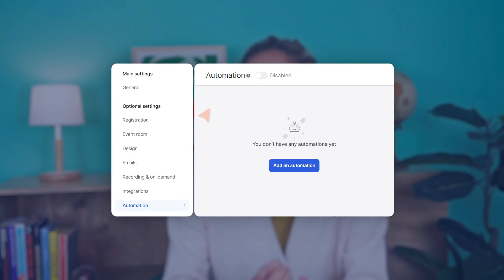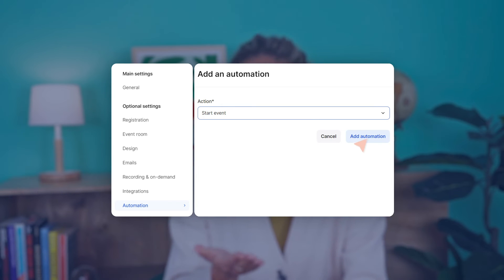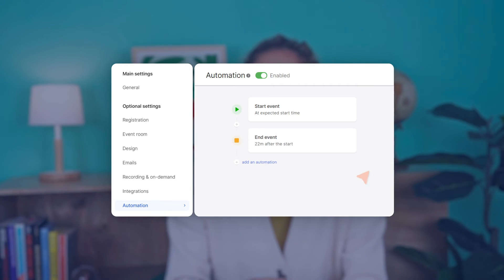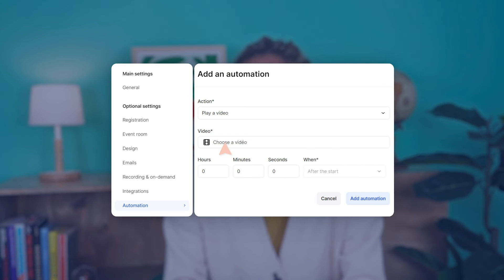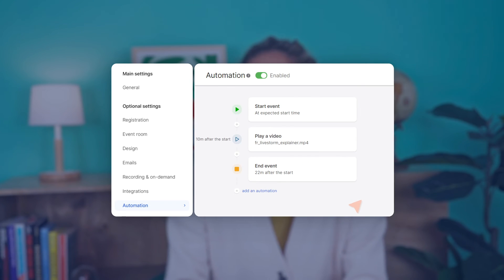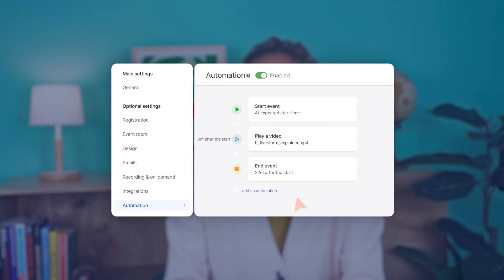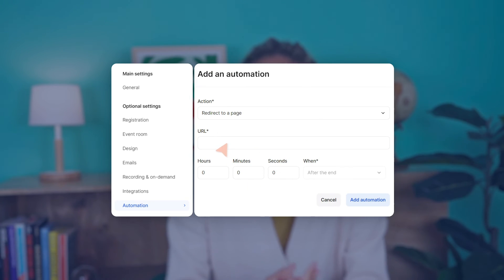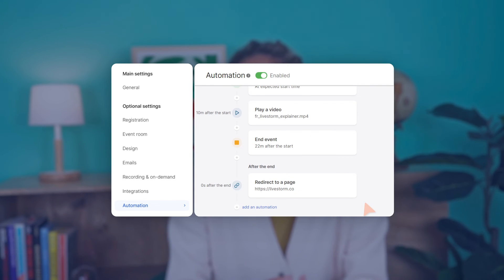How to Automate Your Webinar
Automated webinars are perfect when you're looking to put your webinars on autopilot. Whether you'd like to host a fully automated webinar or a partially automated one, they allow you to save time, be more efficient, and be sure to give a solid presentation.

In this video, our Content Manager, Daniella shares what automated webinars are, how they work, their benefits, and how you can get started!

Discover how to automate your webinars with Livestorm's automated webinar software

⏱️ Timestamps:

00:00 - Intro
00:40 - What are automated webinars?
01:47 - Why host an automated webinar?
04:19 - What kind of webinars are automated?
03:14 -  What can I automate in my webinar?

Livestorm is the browser-based, end-to-end Video Engagement Platform that facilitates easy collaboration while capturing actionable insights.

You can use Livestorm for on-demand, live, or pre-recorded events. Our platform supports all the workflows around a video engagement; including landing pages, registration, email follow-ups, sharing video recordings, and more.

Powerful end-to-end analytics helps you track and measure audience engagement. Our seamless integration with tools like Pipedrive and Intercom help you manage all of your insights in one place.